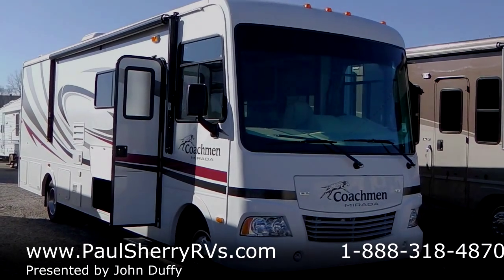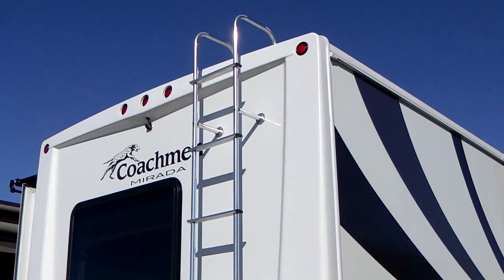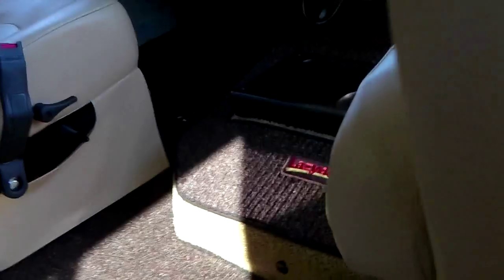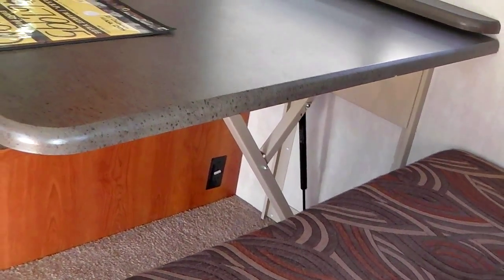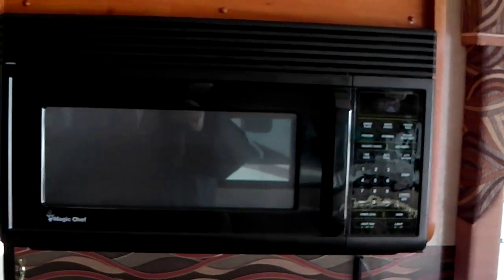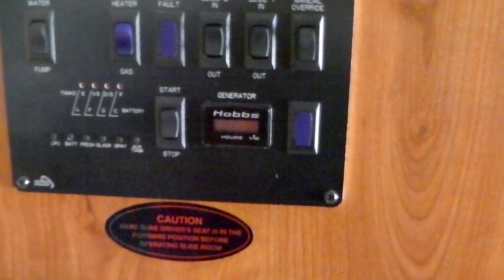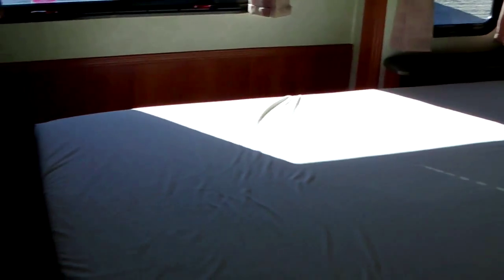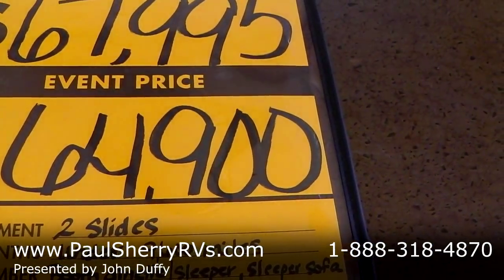2011 Coachmen Mirada 29DS Walk-thru | 7596A